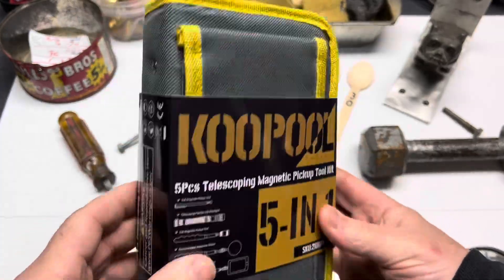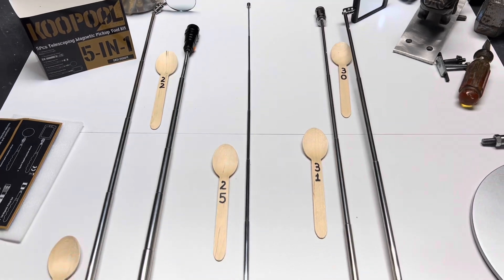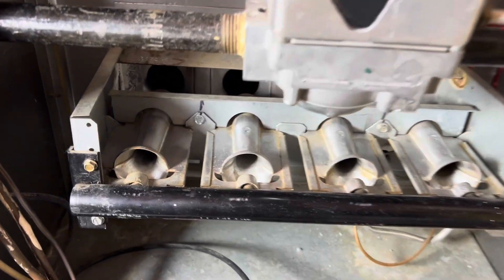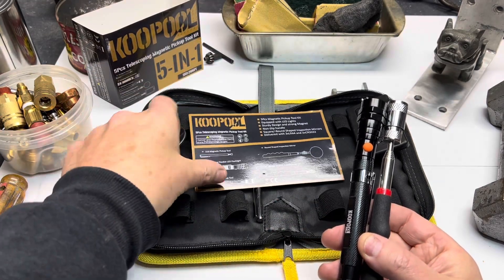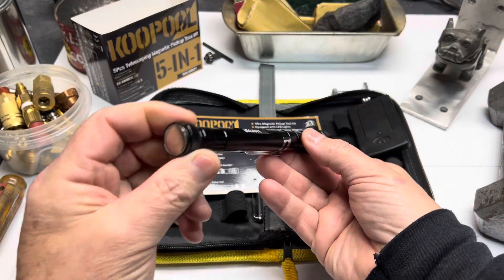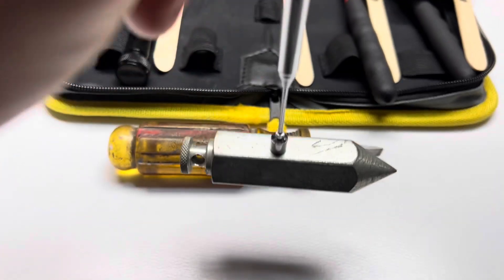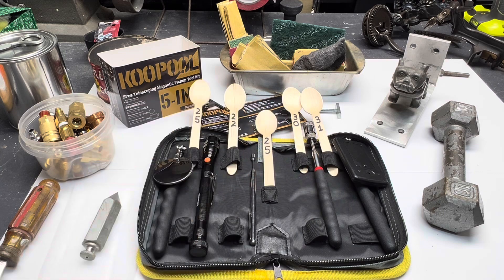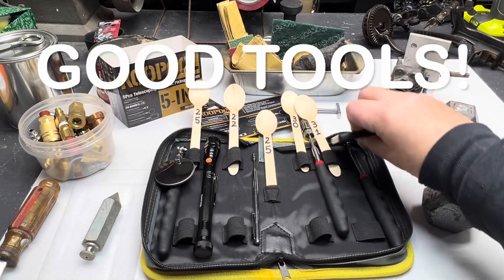L👀K! A TOOL BOX HERO FOR 2024! 5-PIECE TELESCOPING - MAGNETIC PICK UP KIT -REVIEW 🤓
Here is a link to the product I was talking about in the video:

Tool Box Hero for 2024! Koopool 5-Piece magnetic pick up tool kit is a must for anybody who does ANY mechanical work.
 Face it we drop something once in a while! 😡 and spend a lot of time looking for it.

I was extremely impressed with the durability and materials chosen for this case. It  includes an outside pocket for quick pick up or storage￼.
At the time this video is made these cases were available on seven different colors!

I don’t see this case waring out or breaking anytime in the near future. I think it’ll last a person a lifetime that’s how well it’s built! Dropping nuts and bolts or whatever you’re working on
Is just part of the deal when you go to try to find them

I found the lighted shaft on one of them
 certainly helpful, especially when dropping something into the unlit hiding spots of an engine or machine… or whatever your working on.
Please consider joining me on my channel?
Or even liking and commenting, that helps me out tremendously. Because that’s how YouTube works. If they see you like something 👍they show more people. 👍👀👍

Kev 👍🥫👍